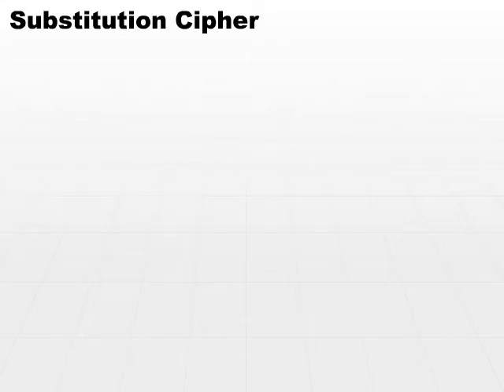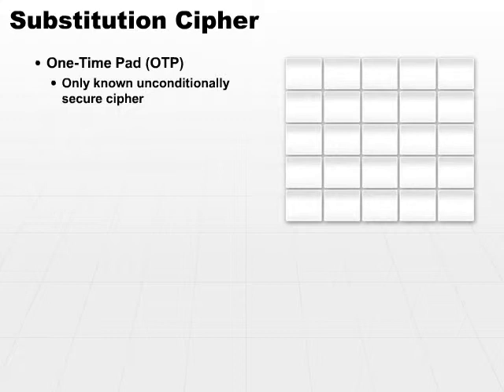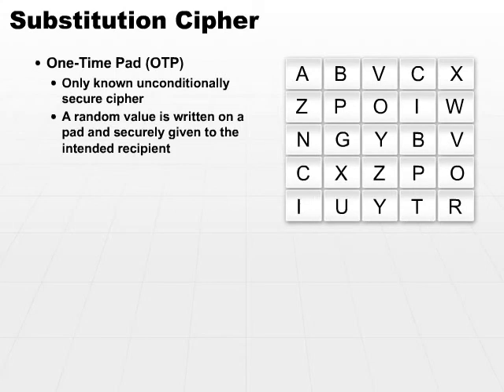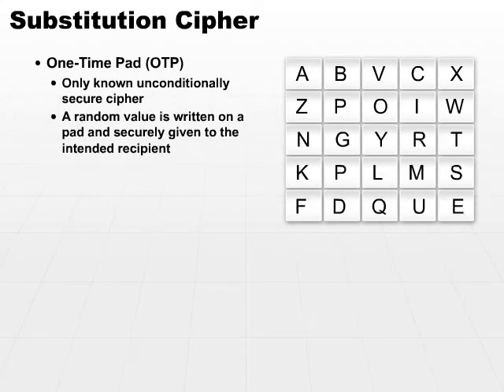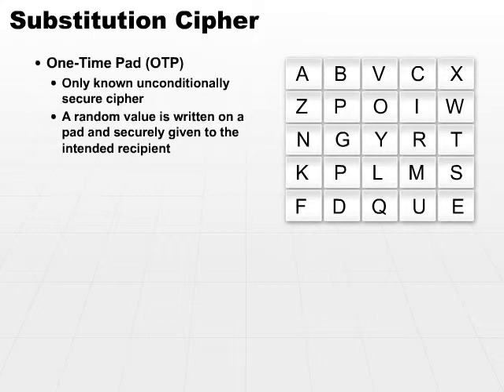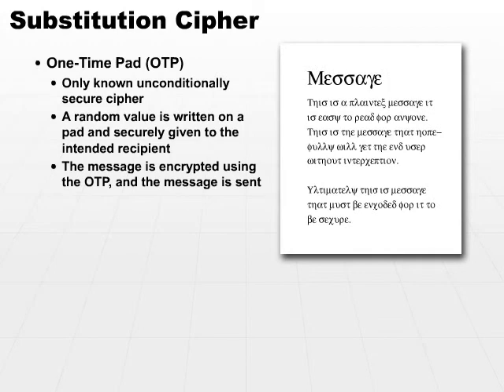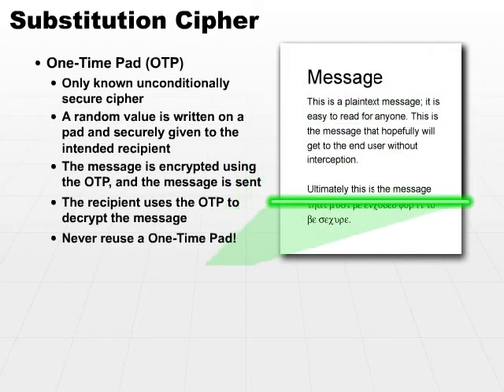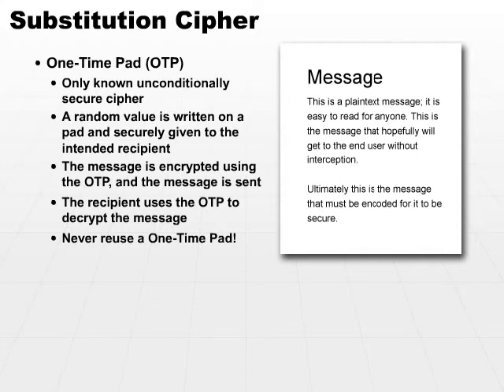07 Substitution Cipher Part2